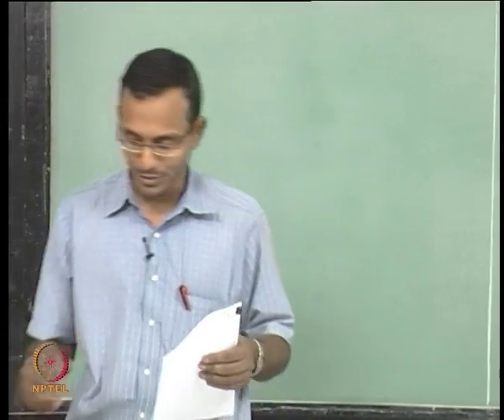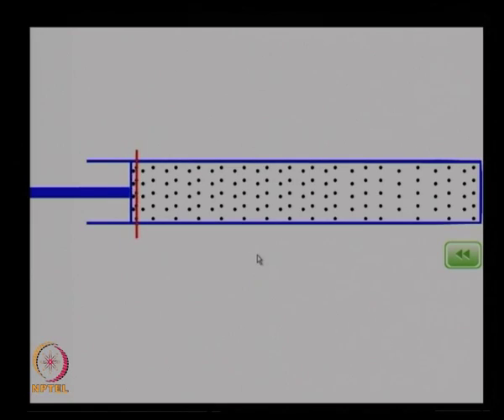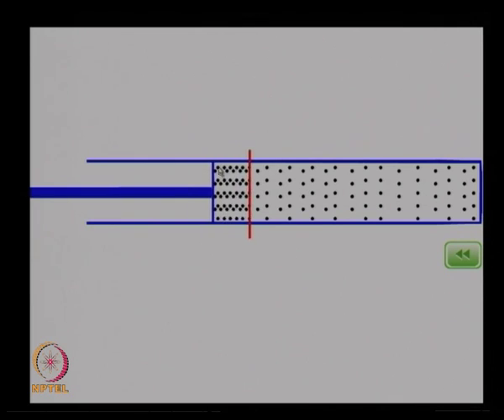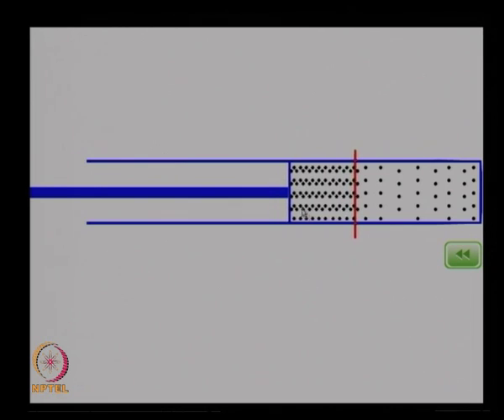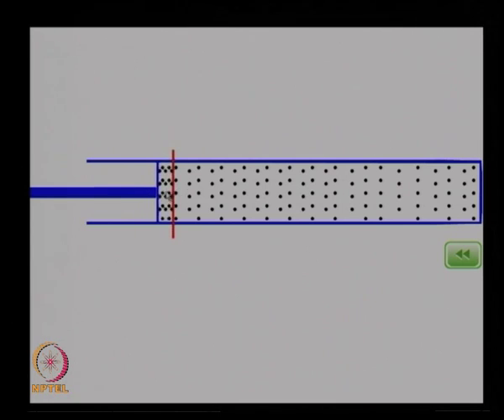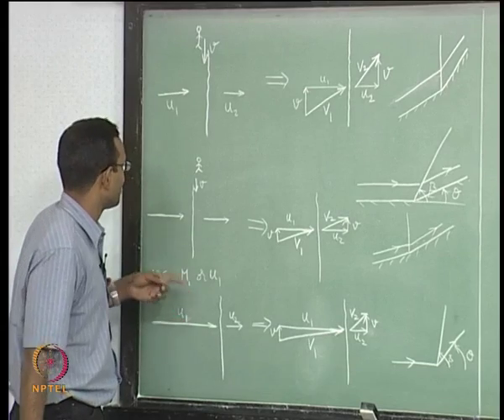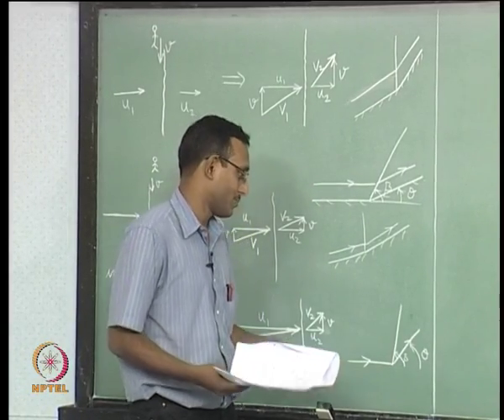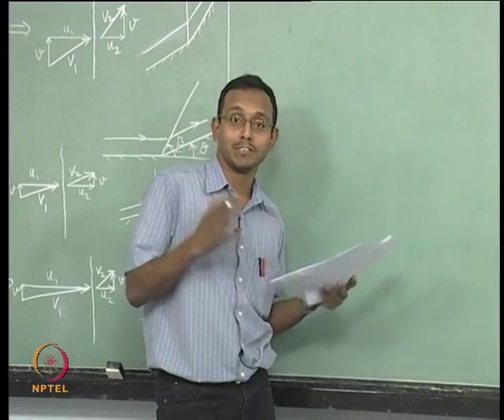Mod-01 Lec-19 Lecture 19